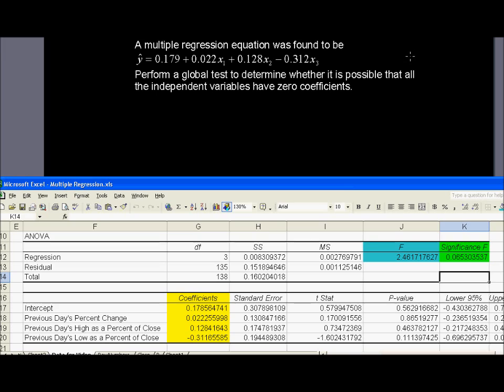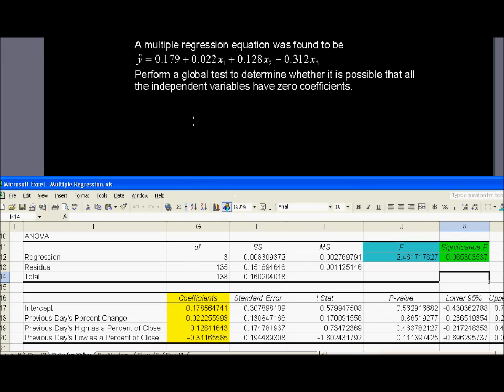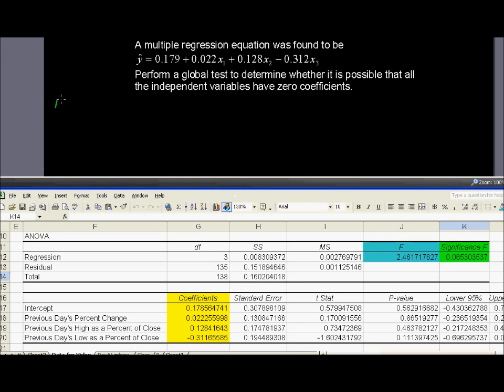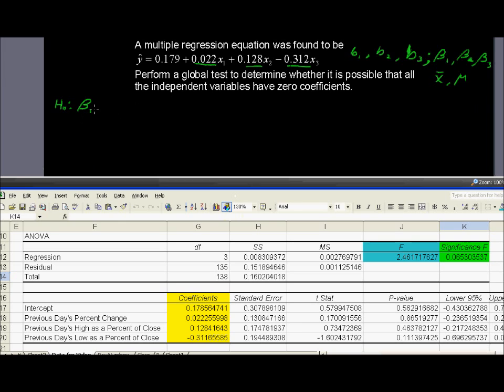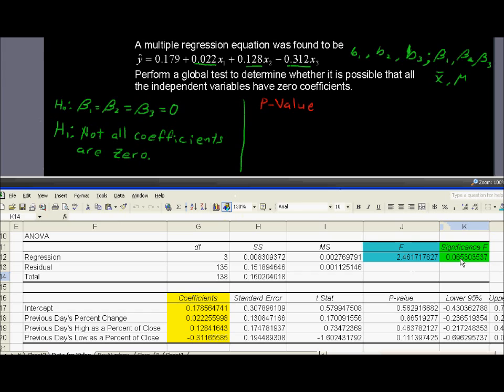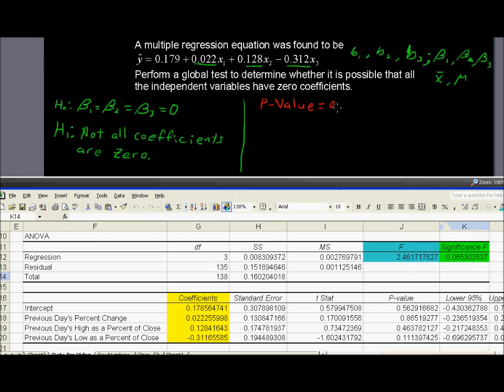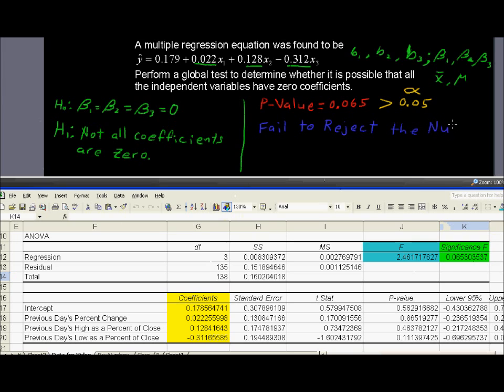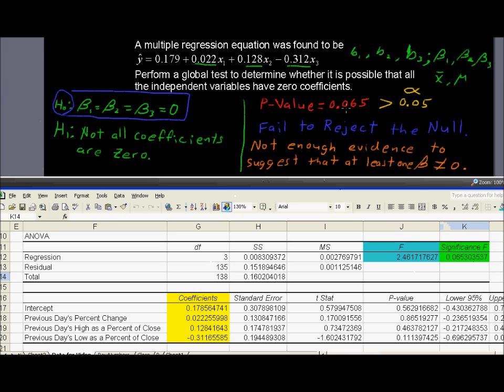What is The Global Test for Multiple Regression - Business Statistics Tips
Learn The Global Test for Multiple Regression in this Business Statistics tutorial.  Watch and learn now!  Then take an online Business Statistics course at StraighterLine for college credit.